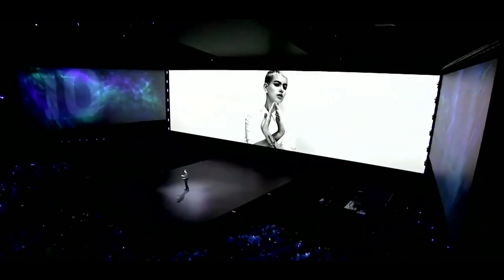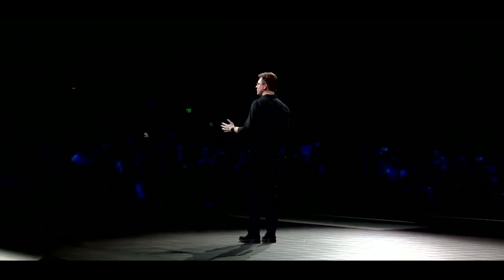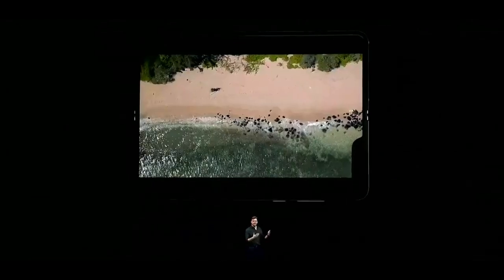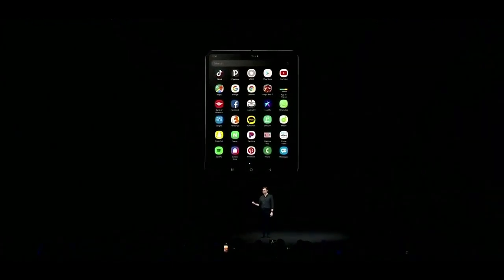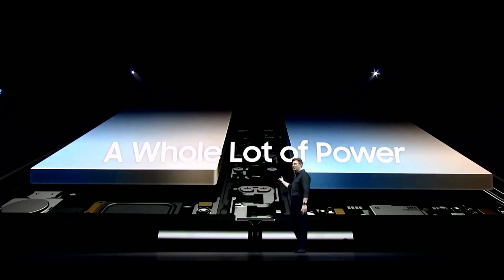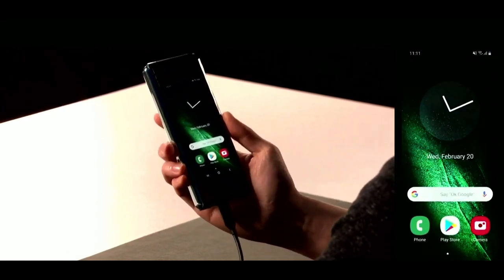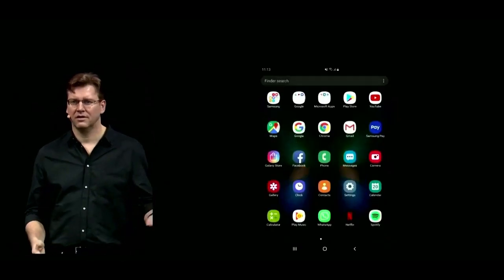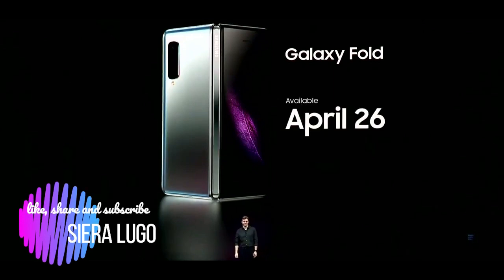Samsung Galaxy Fold Unveiling (Flagship Model) HD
The Samsung Galaxy Fold
is a folding phone which was first shown off in a heavily disguised form at Samsung's Developer Conference in San Francisco on November 7, 2018. It was then the star of the show at the Galaxy Unpacked live event on Wednesday 20 February, 2019. The phone is due to be released in April 2019.